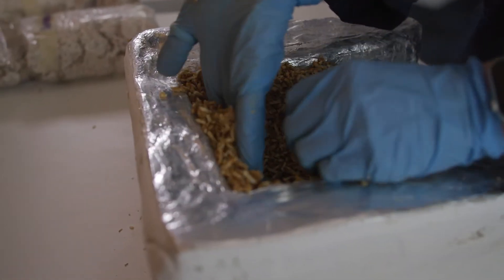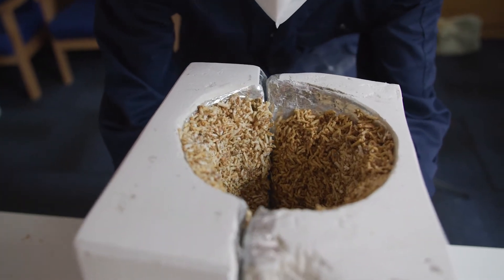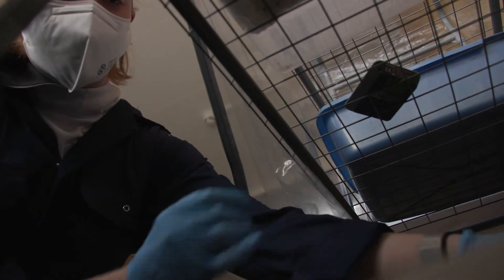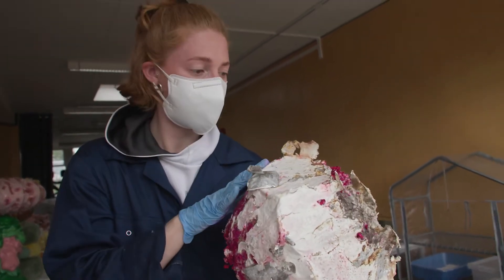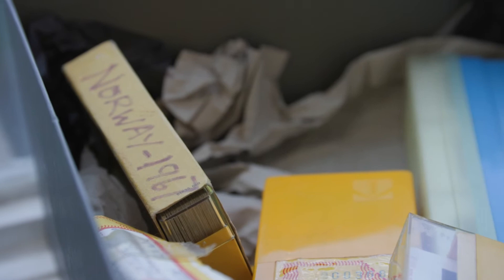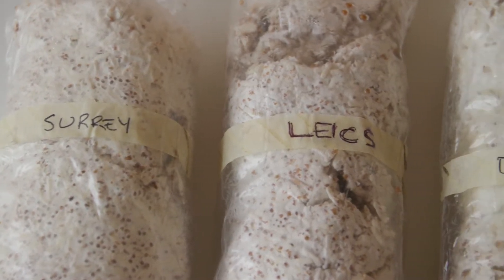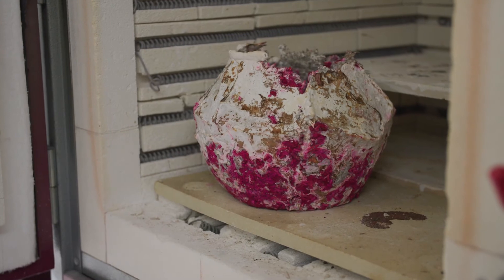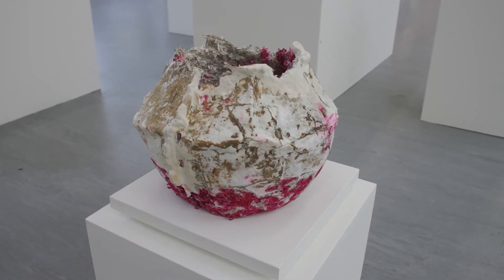Fantastic fungi: Student's dynamic mycelium sculptures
Recent Textile Design graduate, Georgie Gerrard, has created a collection of sculptures using mycelium which were inspired by her geologist grandfather.

Georgie wanted to harness mycelium’s ability to bind to substrates to create solid materials to showcase its sculptural and functional potential, and to highlight the tie between people and place.